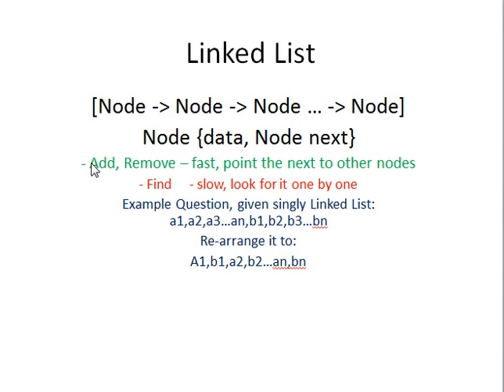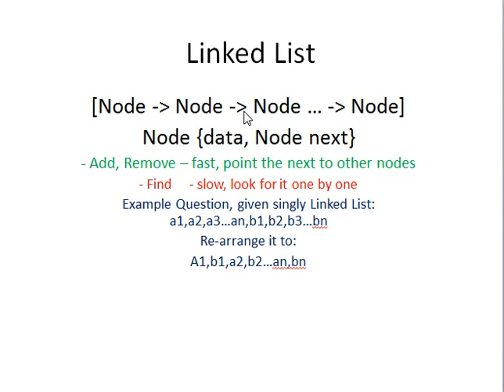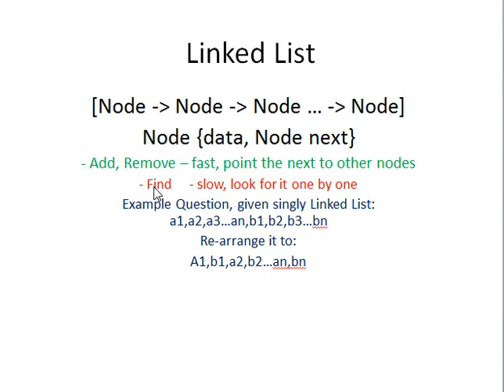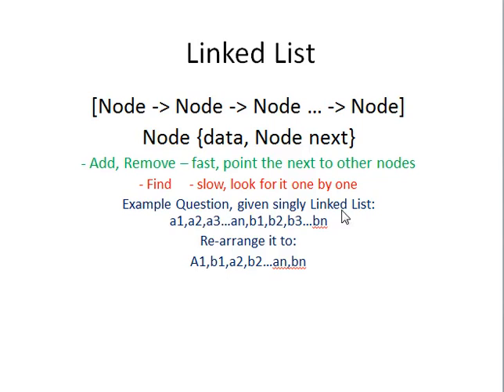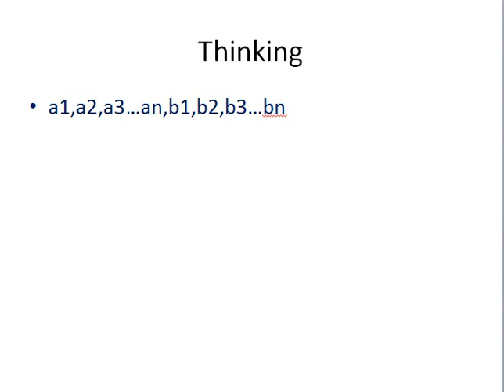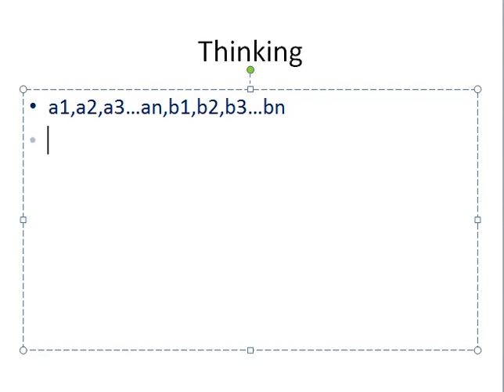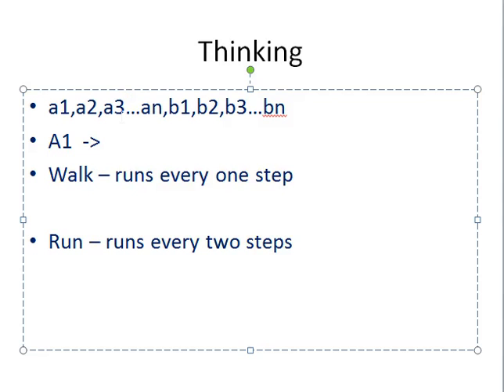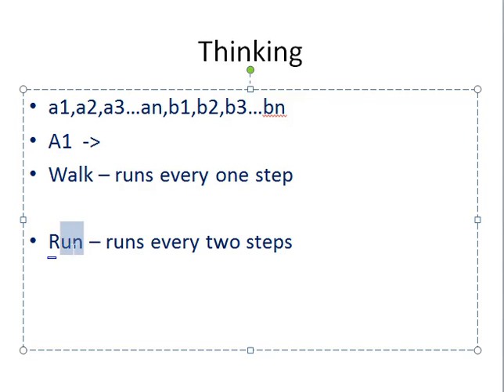linkedlist 1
linked list